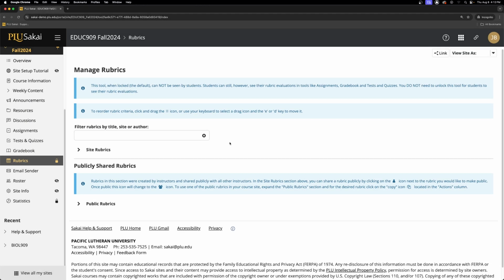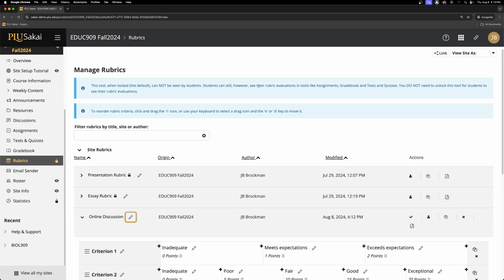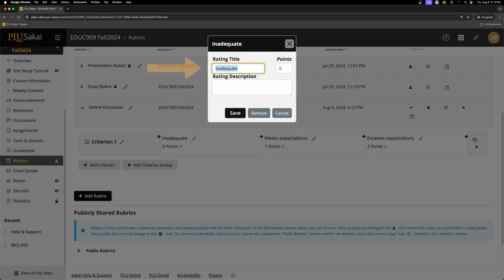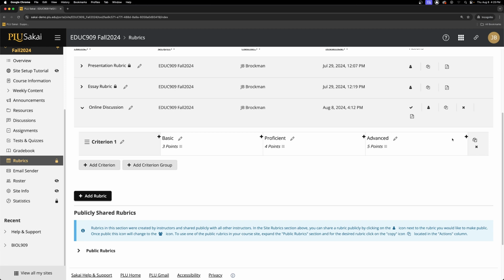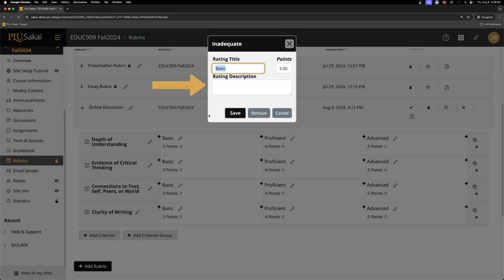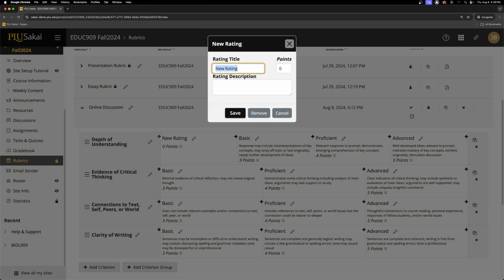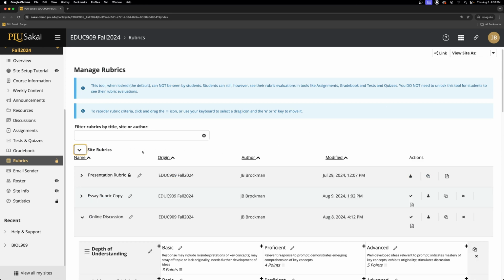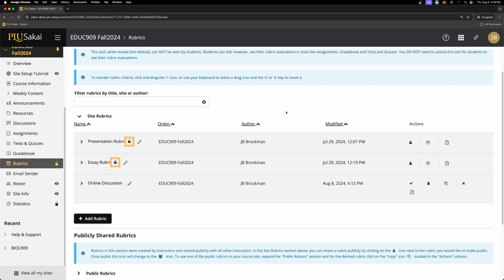Sakai Rubrics: Creating Rubrics